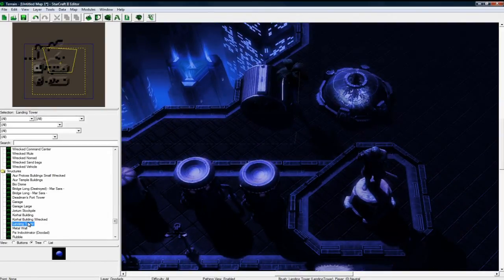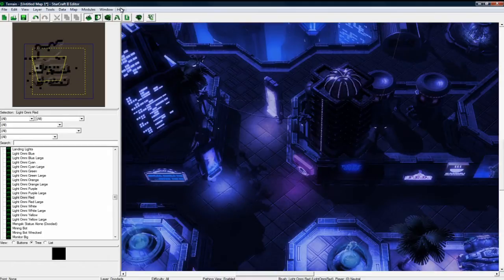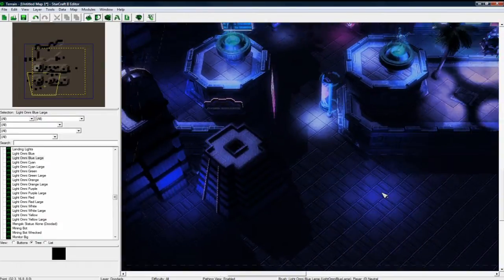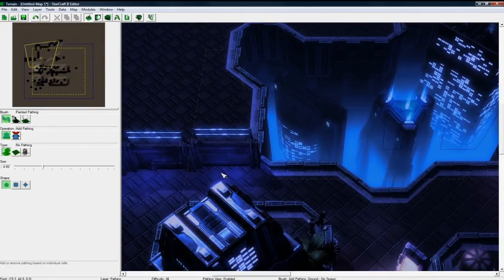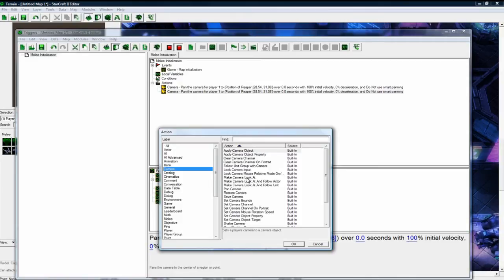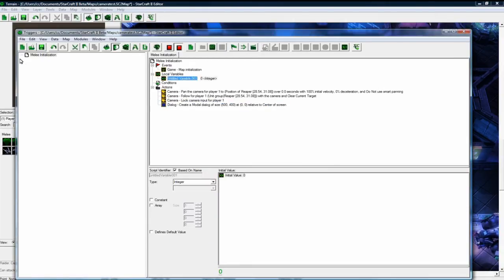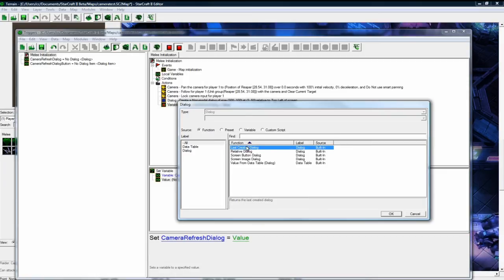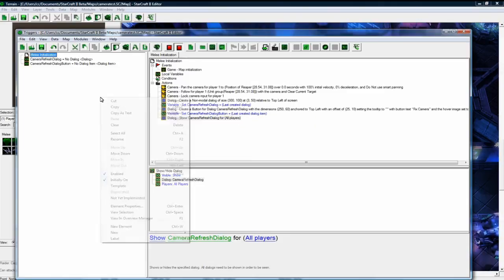Camera, Lighting, & Cinematics Part 2 (Starcraft 2 Editor Tutorial)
Make sure to watch in 720p!!!
This tutorial series shows:
- interesting lighting
- city terraining
- locking the camera
- short cinematic
- simple dialogue to fix the camera